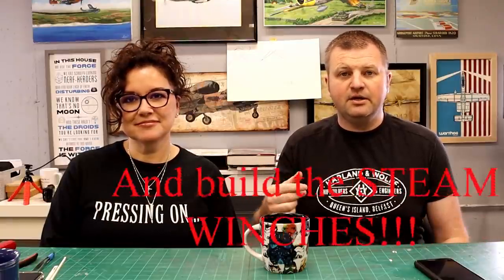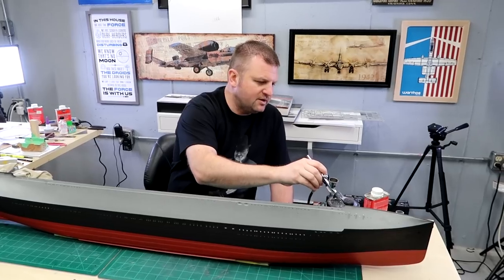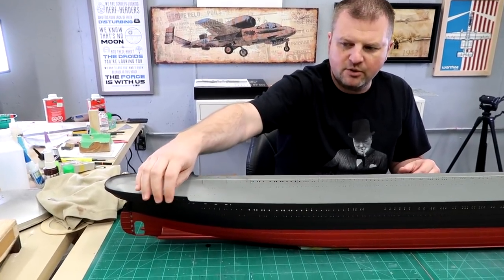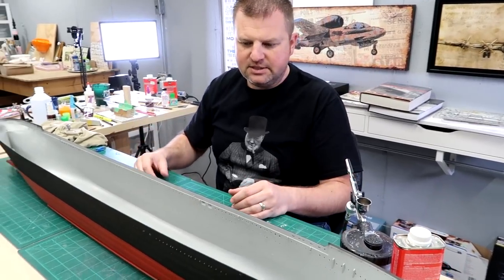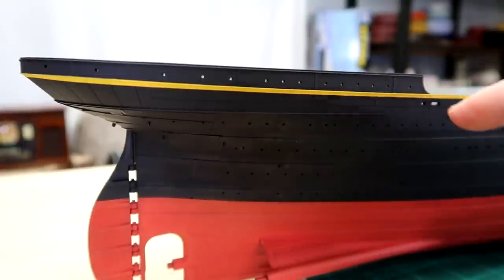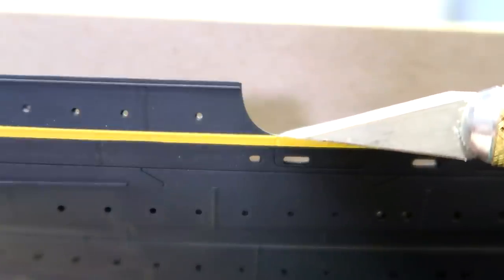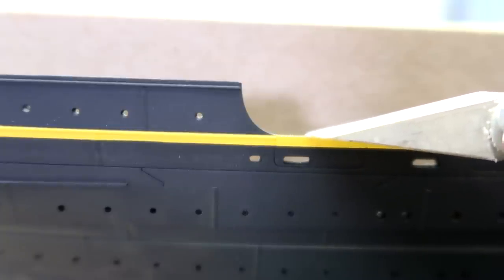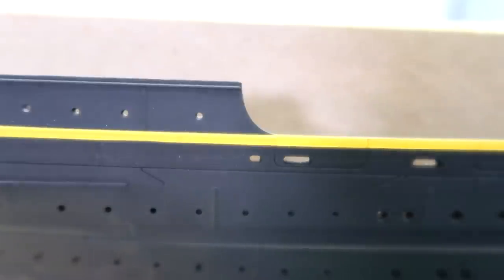1:200 RMS Titanic Build Video 2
In this video we start painting the hull details. The idea is to give it some dynamics. Then in the second half, we go into detail on the assembly of the Pontos Steam Winches.  In the first video in the series we explain how you can participate in this build.

For this build we are using the 1:200 Scale Trumpeter Titanic kit. The Pontos Detail set. Scale Decks wooden deck. A handful of 3D printed parts and some good old fashioned scratch building.